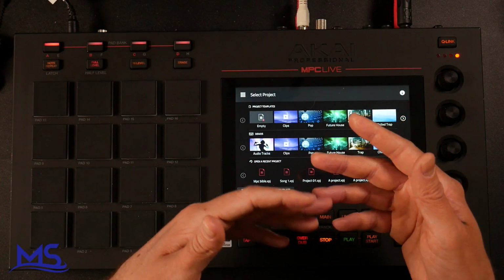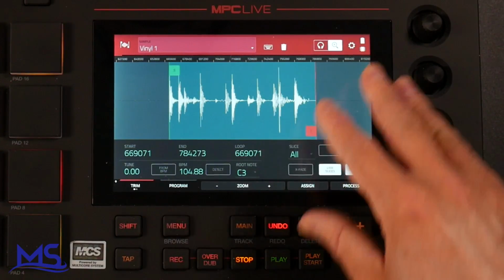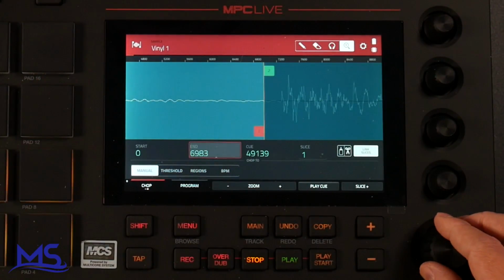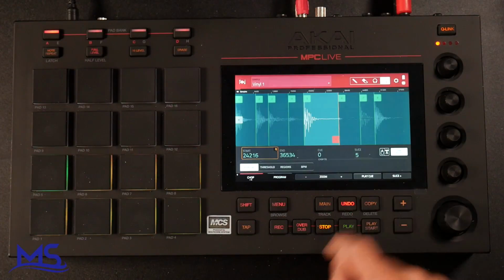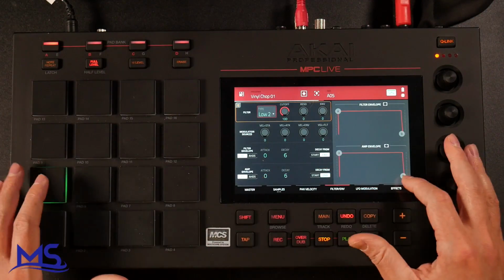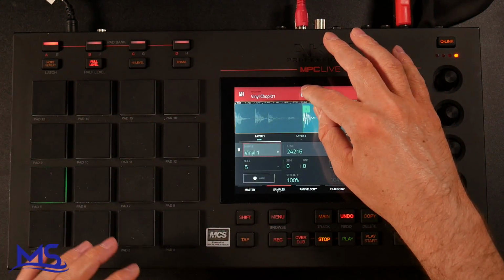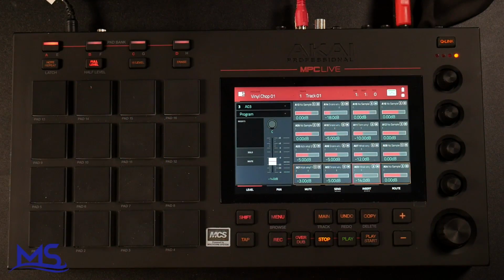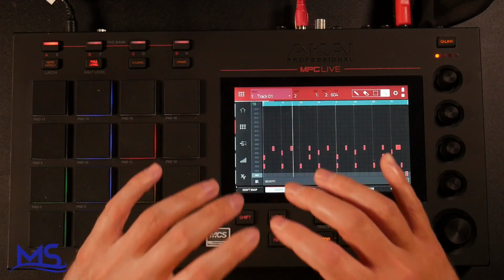Mpc Live Vinyl Sampling from start to finish (Drum Programs)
In this video I use the MPC LIVE Vinyl Sampling feature to make a drum program.  I show you every step of the way from connecting your turn table to saving the final drum program and recording a beat.

My Main Pieces of Musical Gear:

➤Art Studio V3